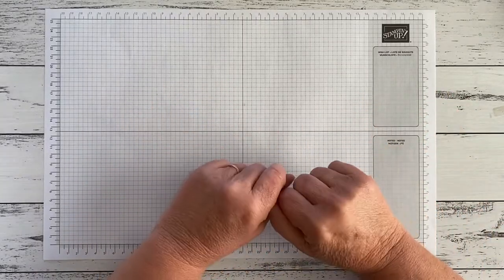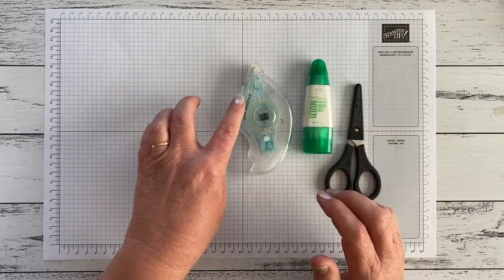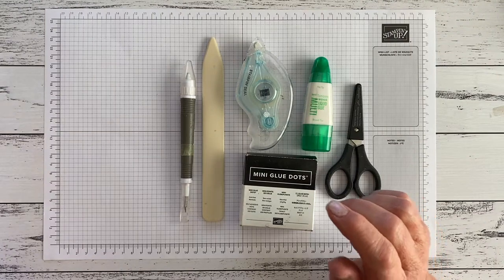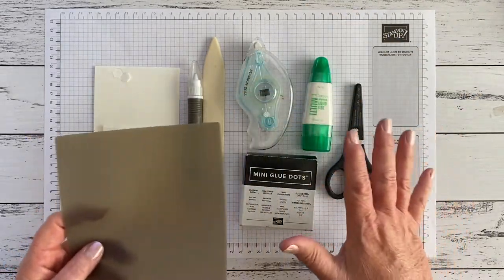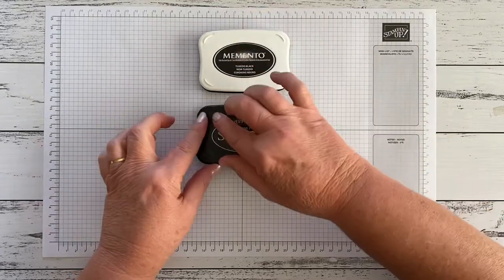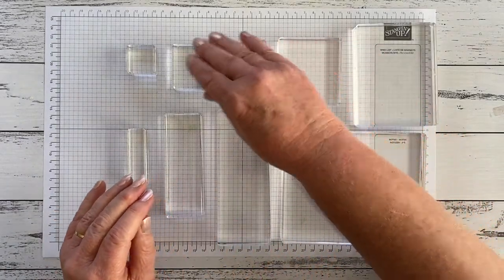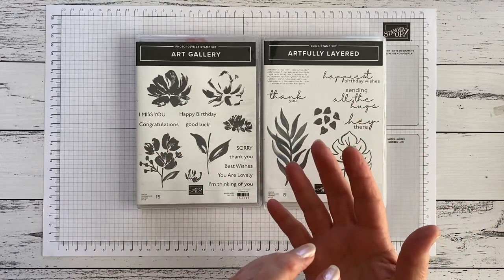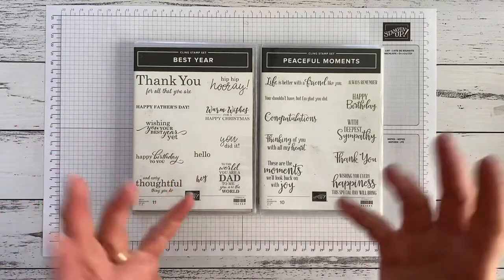Starting Stamping | Basic Craft Room Equipment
Ever looked at the Stampin' Up! Catalogue and been overwhelmed by what's on offer? This video pares it right back to the show you what are the most basic items needed to set up your craft space. Along the way, there's some information about useful items that you can include if you have the budget or can leave for a little while if you haven't.

00:00  What to put in your personal craft kit
04:40 Essential Craft Room Equipment
08:14 Clear Stamp Blocks
11:00 Stamp Cleaning
12:53 Suggestions for getting started on choosing stamps
15:41 A word on the Stampin' Cut and Emboss Machine